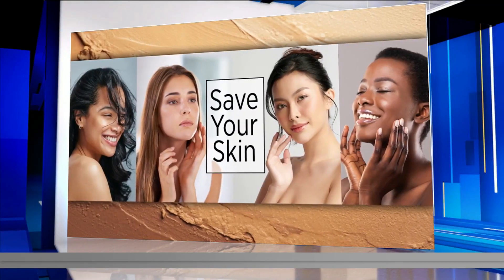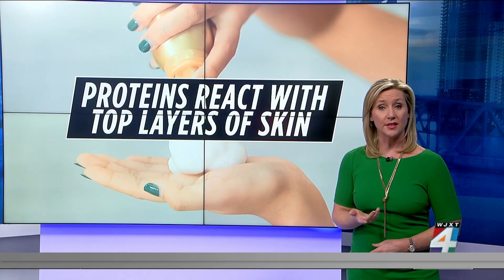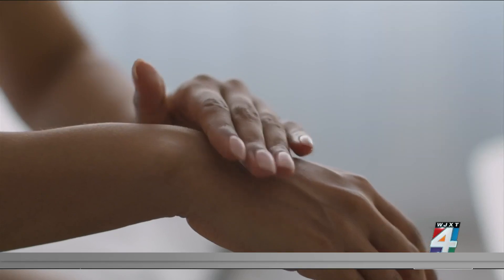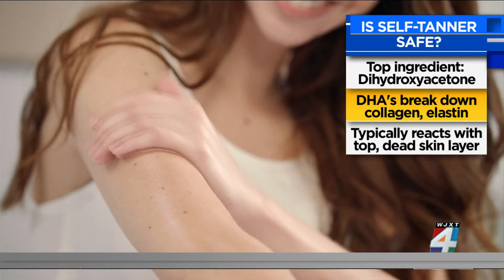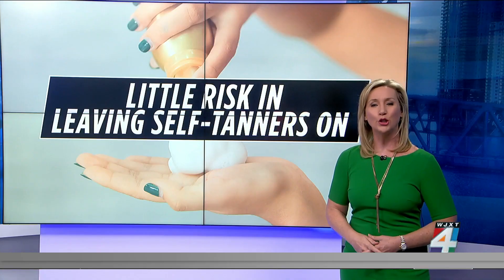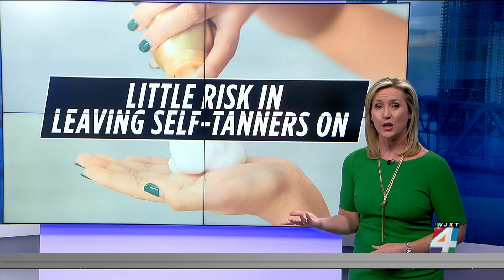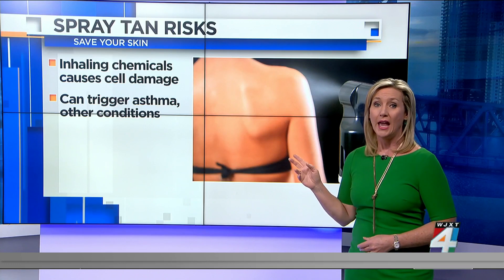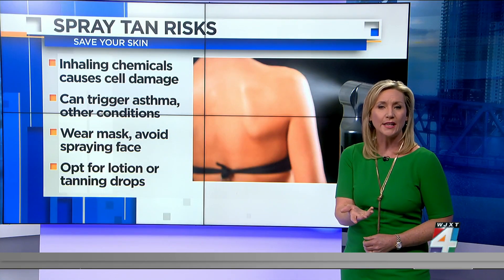Are self-tanners and spray tans really safe for your skin?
Many people use self-tanners and spray tans to save their skin from the sun. But are those products themselves really safe?